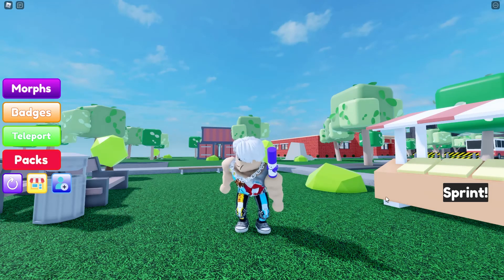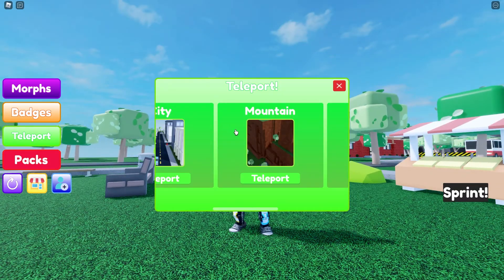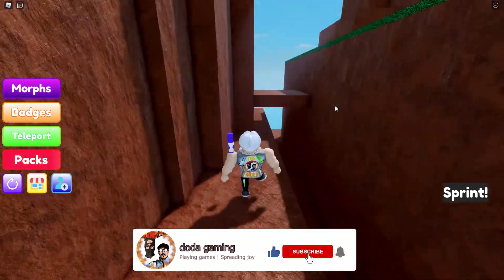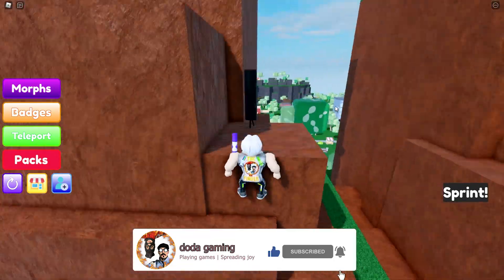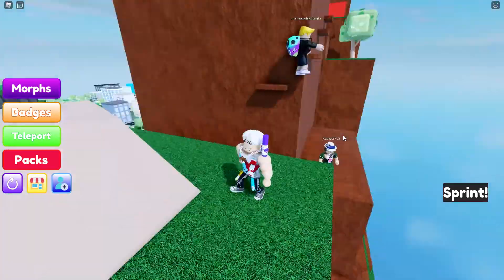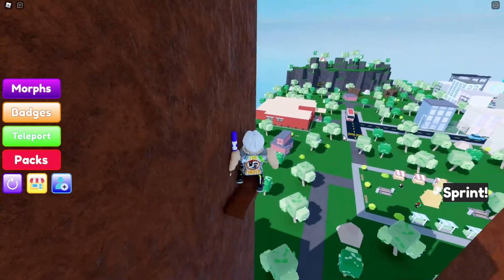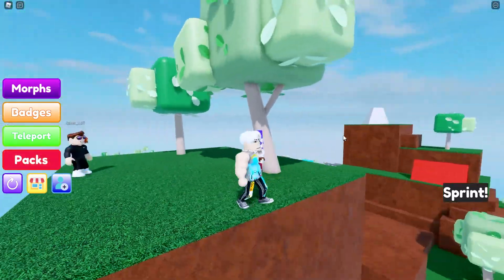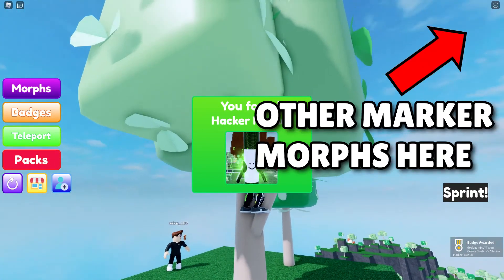HACKER MARKER MORPH! - Find The Marker Morphs 💥 (Roblox)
Showing you how to get HACKER MARKER MORPH in Find The Marker Morphs (Roblox) - as always the EASIEST and FASTEST way! 👇

Hope you enjoyed this video! And don't forget to leave a 👍 if you did, it means a lot to me!